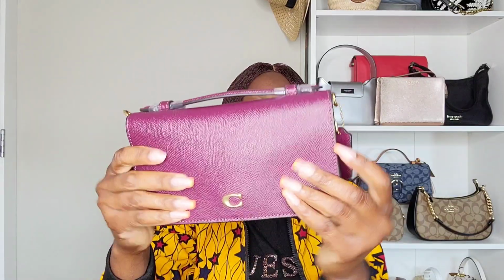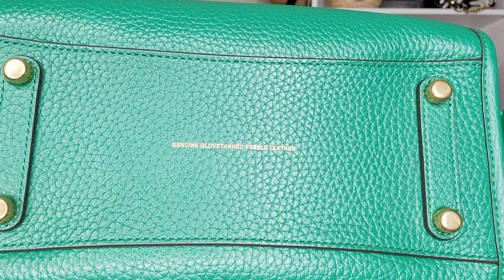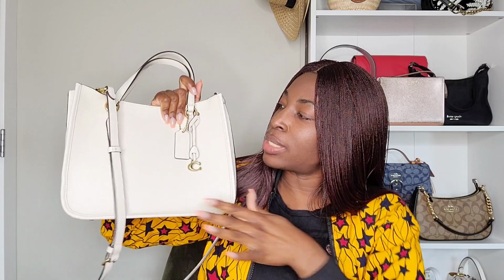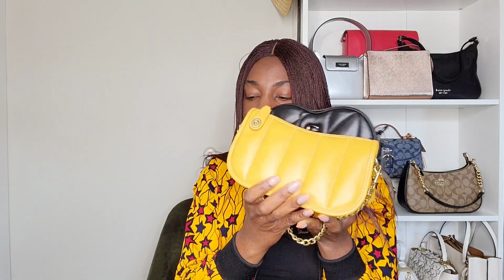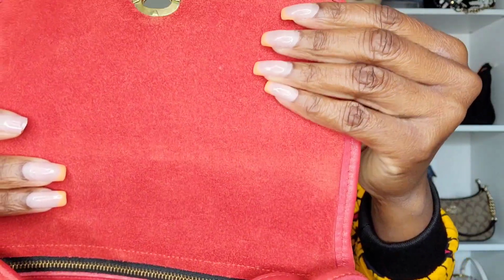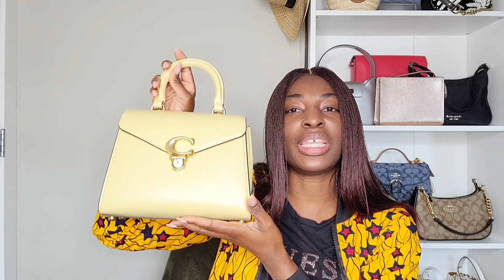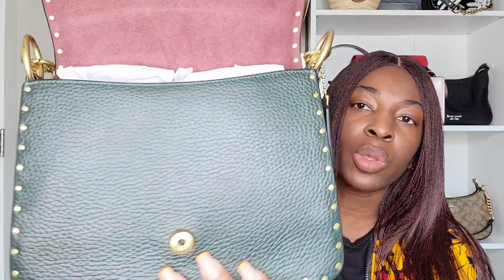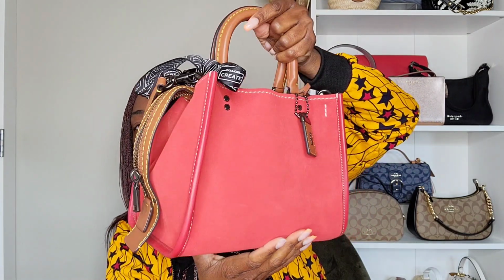Coach Leather 101: Everything You Need to Know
A Beginners Guide to Coach Leathers || YellowSparksJoy

Are you interested in learning about the different types of leathers used to make Coach handbags? In this video, I'll discuss different Coach leathers; their origins and variations.

By the end of this video, you'll have a much better understanding of what goes into a Coach handbag, and you'll be able to tell the different leather without any confusion or difficulty!

💥Items mentioned in this video:

1.

xoxo,
Temi.